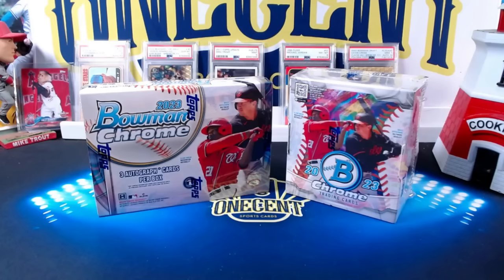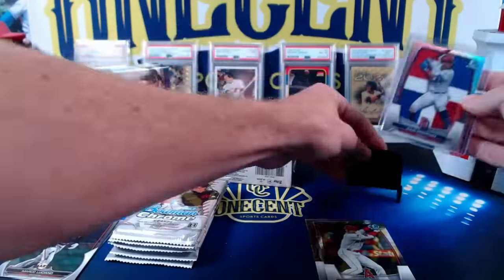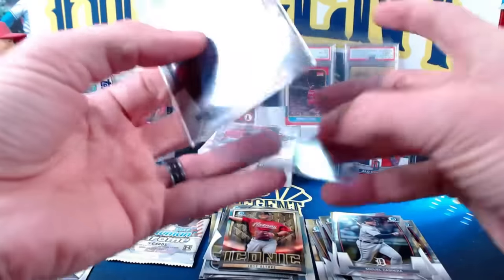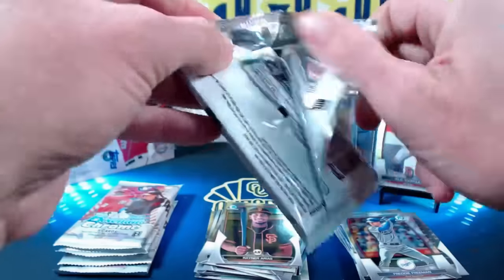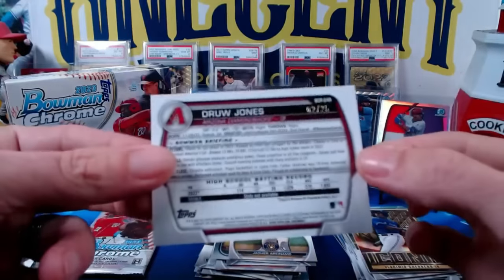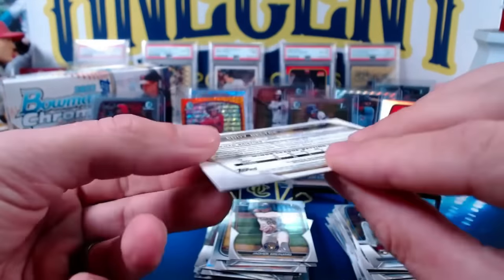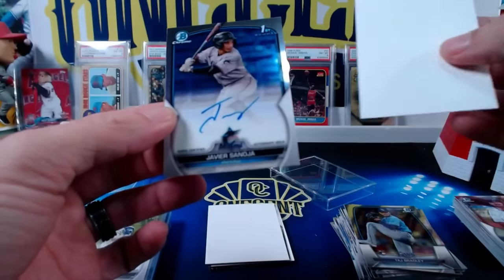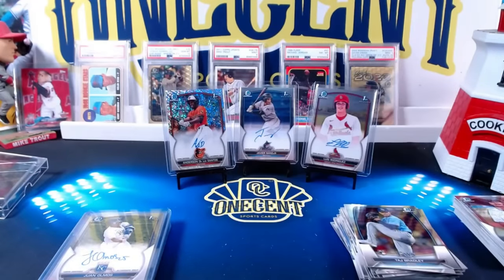NEW RELEASE: 2023 BOWMAN CHROME! HTA & HOBBY BOX OPENING | HUGE ORANGE PARALLEL PULL!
Today, we take a first look at the brand new 2023 Bowman Chrome Release. I open a hobby box of 2023 Bowman Chrome and an HTA Hobby Box of 2023 Bowman Chrome. Bowman Chrome is one of the most sought after baseball card sets every year and this year there are a brand new crop of prospects to chase.

We hit a huge orange parallel card #/25 and I discuss the new 2023 Bowman chrome product and decide which bowman chrome product is the better buy in 2023!

Get into the next One Cent Sports Cards live break! All for as low as $2/month!